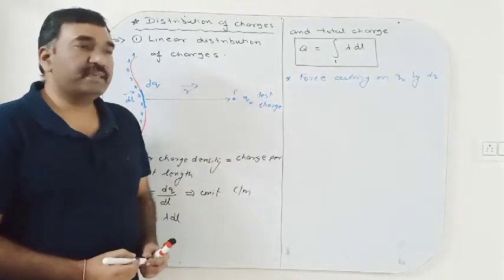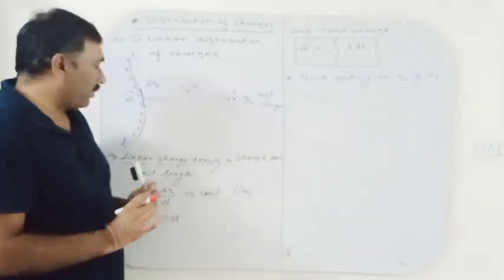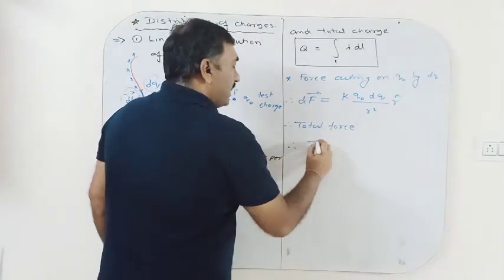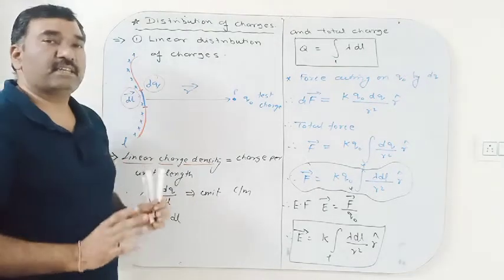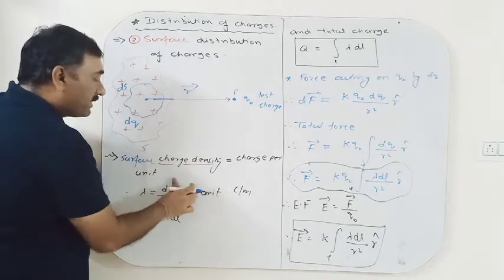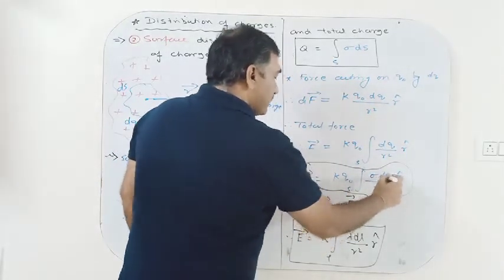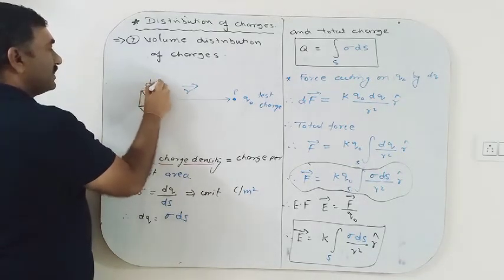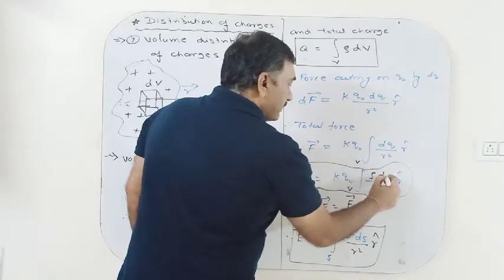Distribution of Charges